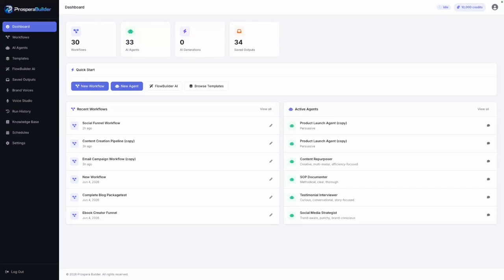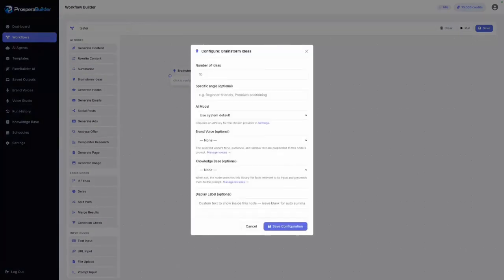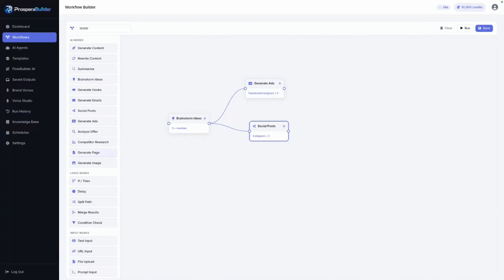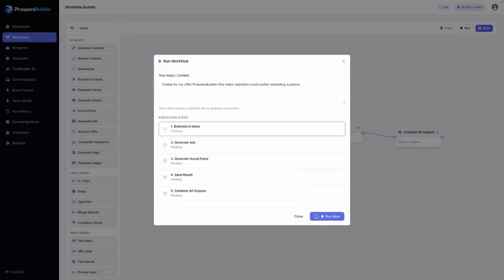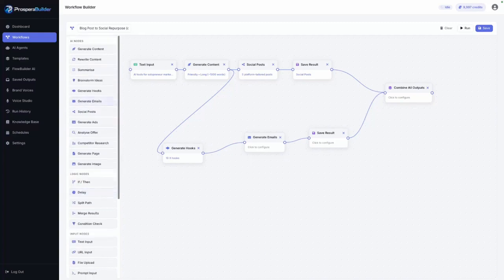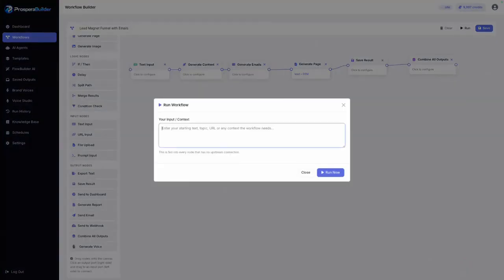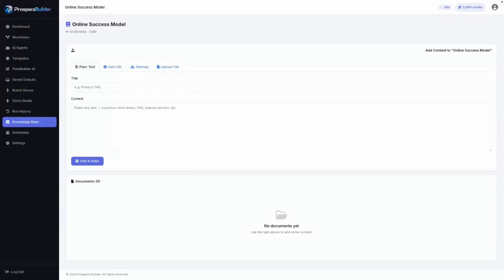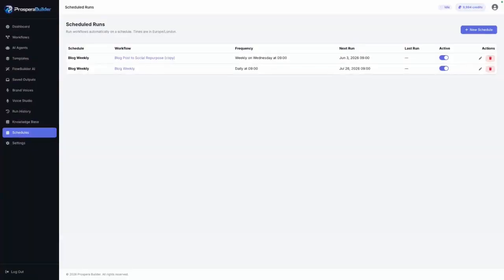Why I Quit Trading Time for Money (ProsperaBuilder Changed Everything)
Why I Quit Trading Time for Money (ProsperaBuilder Changed Everything) Every freelancer eventually hits the same wall, the moment you stop working the income stops too, and I wanted to see if ProsperaBuilder actually fixes that. This video follows a real beta tester who runs a small content agency and used the Content Department AI employees to double the number of clients he serves without hiring a single person. We cover exactly what changed, what stayed the same, and whether this is realistic for other freelancers. ProsperaBuilder FreelancerLife PassiveIncome StopTradingTimeForMoney AgencyGrowth ContentAutomation WorkLessEarnMore AIBusiness2026 "🌍Honest Review